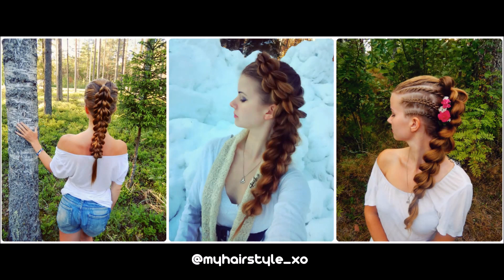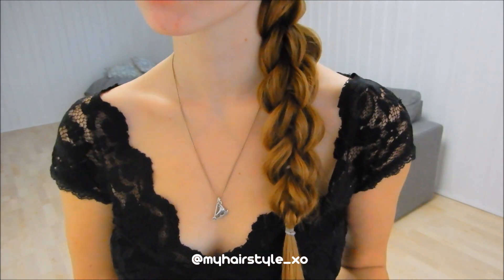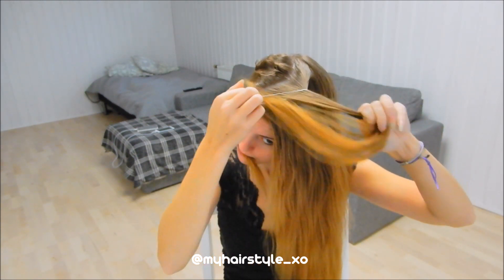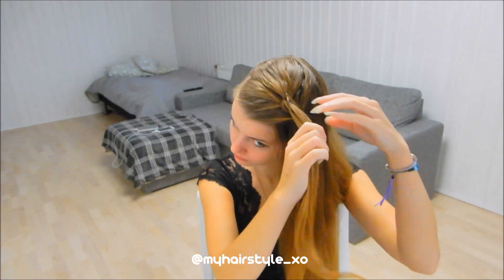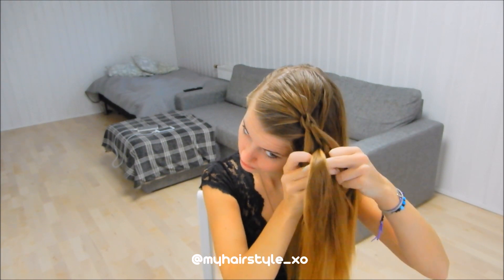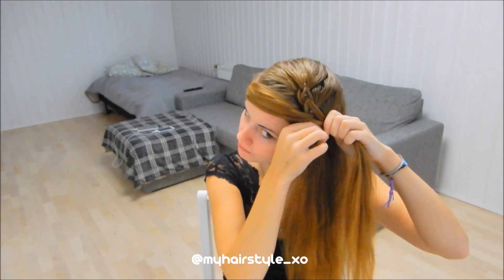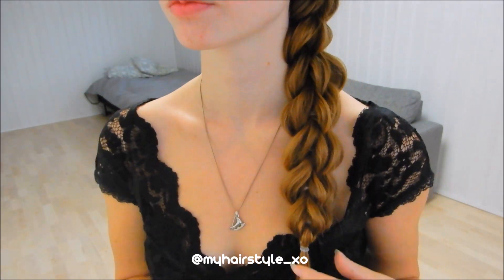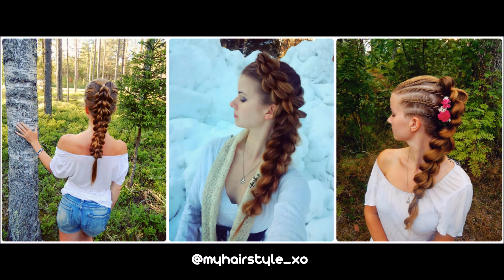3-strand Pull-through Braid | School Hairstyles | How to Hair DIY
Can't braid? No problem!
In this easy braid I use elastics so you don't need to actually braid, if you can tie hair sections together with elastic, you can create this! So this is awesome hairstyle for beginners and if you can't braid your own hair. It's easy hairstyle to do and pretty quick hair do to executed.
Braiding took in real time about 15 minutes and the braid lasts usually as long as elastics - when they break the braid starts to ravel. This is perfect hairstyle for long hair and for medium hair! You can wear it as school hairstyle or for office! This is also excellent easy hairstyle for kids as it last so well for playing the whole day!